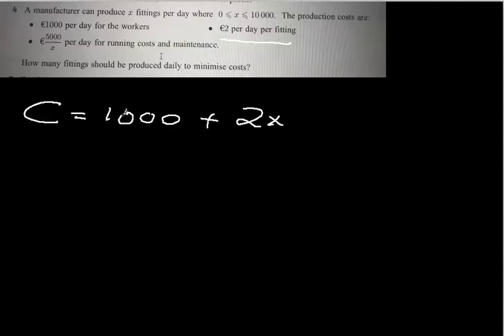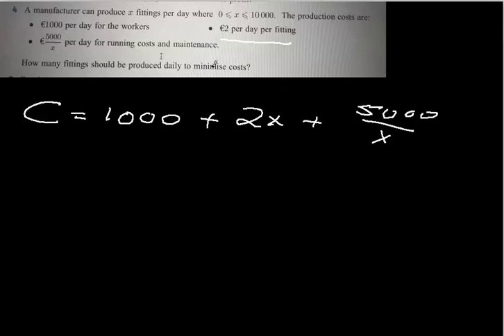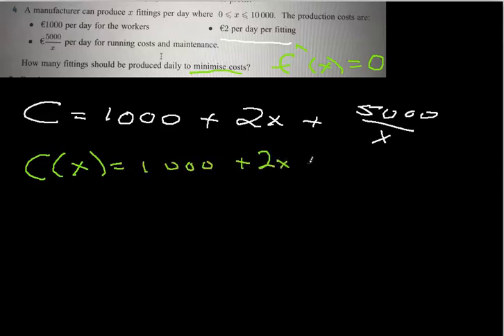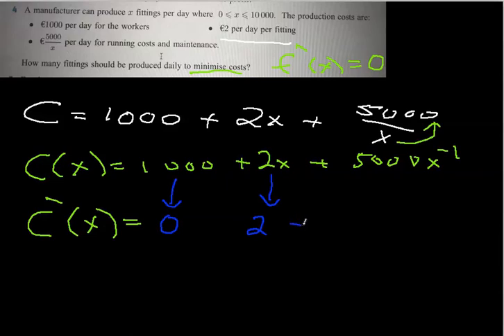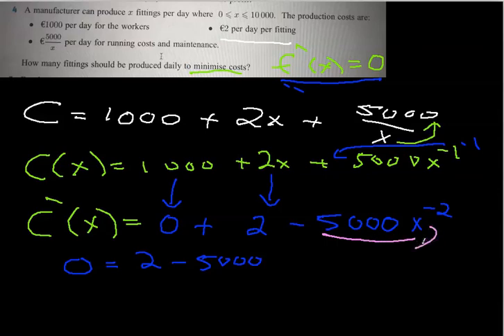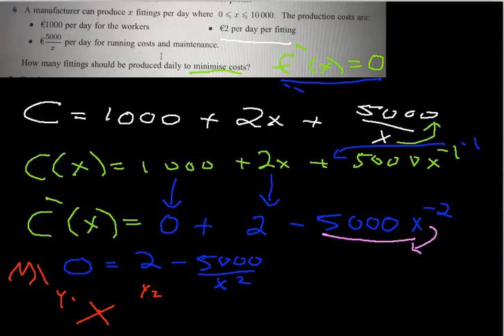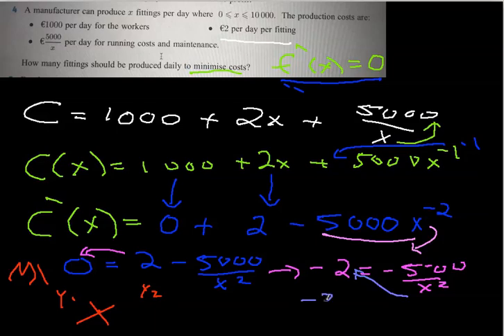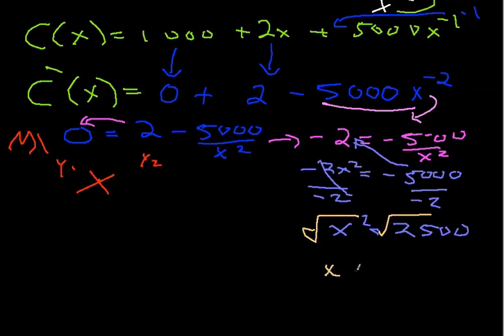IB Math Studies - Optimization Problem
IB, Math Studies, Optimization, Calculus